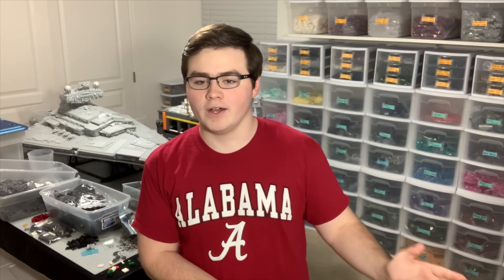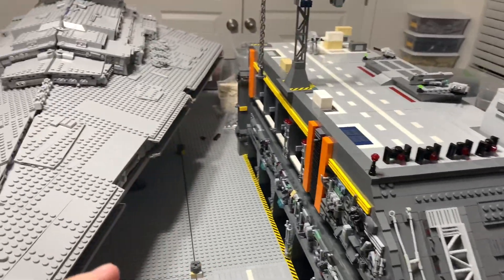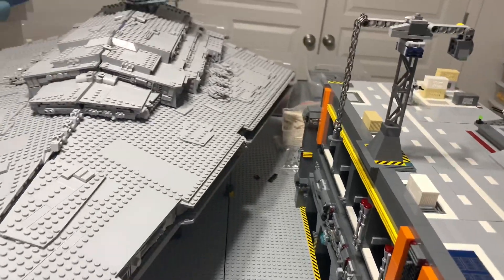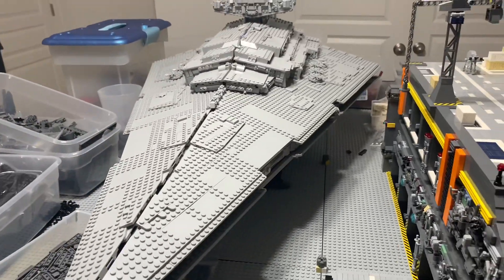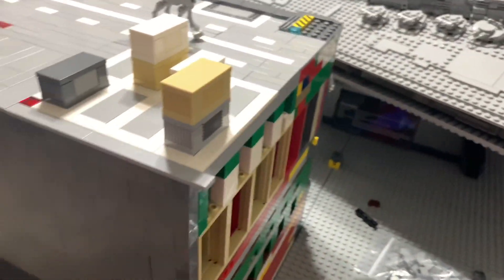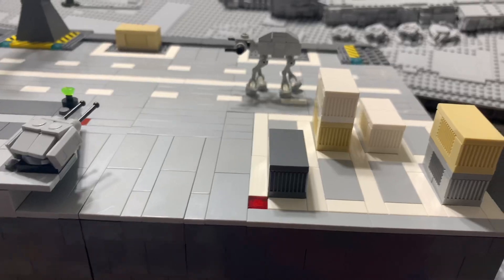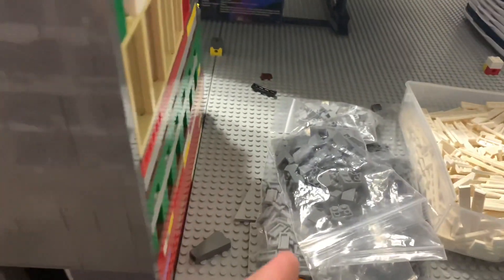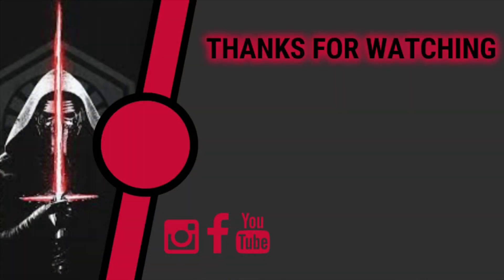Building Imperial Shipyards In LEGO (Part 6) | Command Center & Cargo Docks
This is the sixth part of Building Imperial Shipyards in Lego elements. In this video I break down the newest additions, as well as show off new cargo staging areas and a new command center in the shipyards!